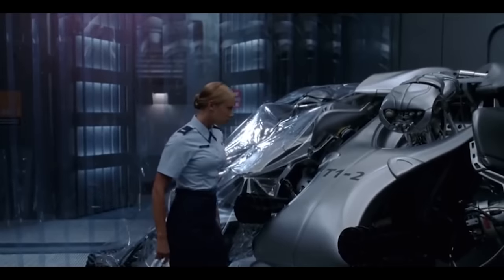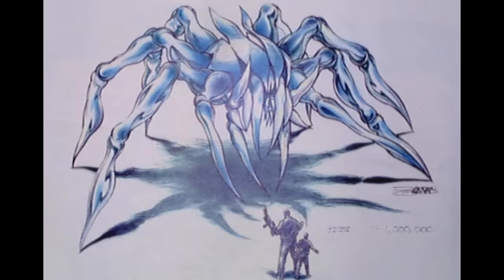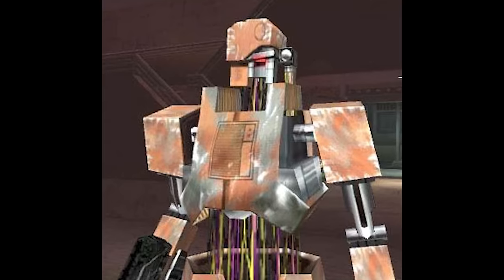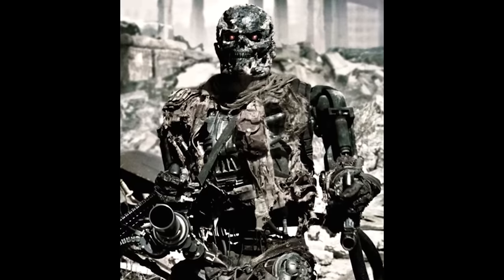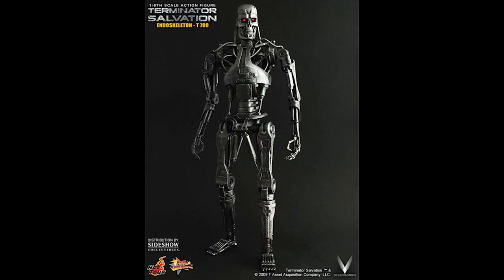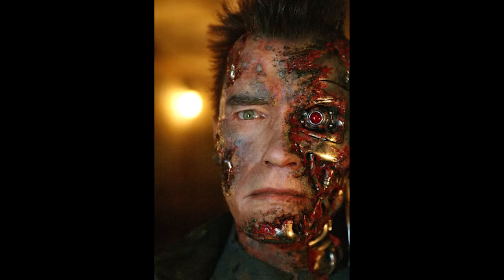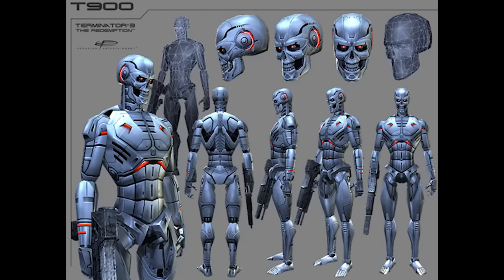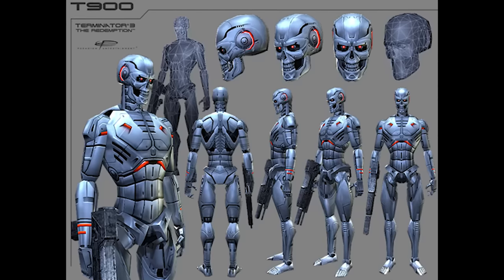All 25 TERMINATOR Models Explained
With Terminator: Dark Fate coming out and with all of the Terminator films out there, we thought it'd be helpful to break down all of the Terminators robots for you!